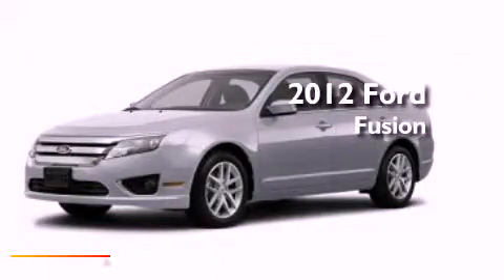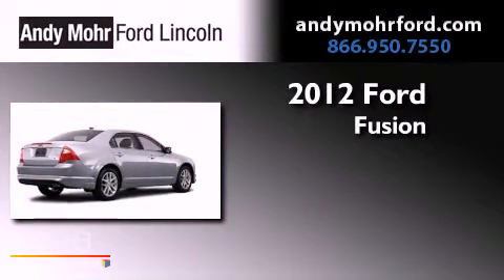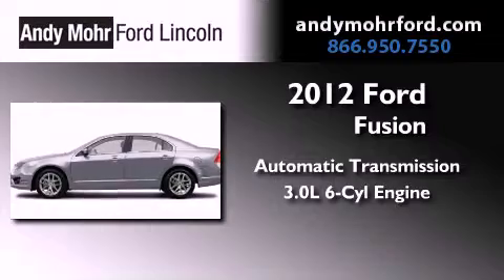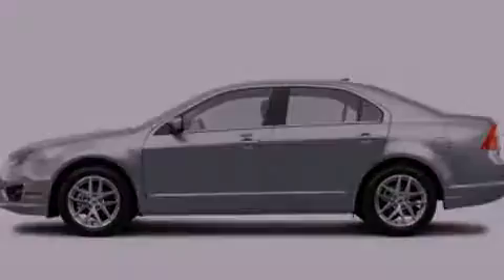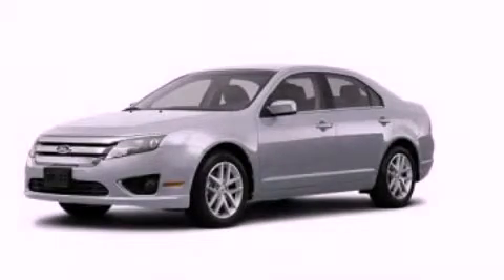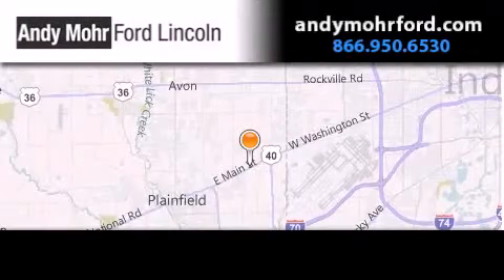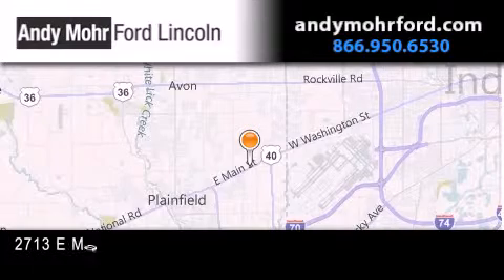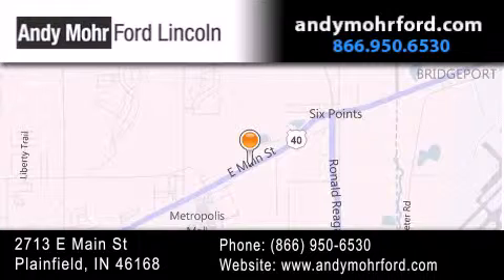2012 Ford Fusion Indianapolis IN 46168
Year : 2012
 Make : Ford
 Model : Fusion
 Engine : 3.0L V6 24V MPFI DOHC Flexible Fuel
 Trans . : Automatic
 Exterior : Ingot Silver Metallic

 Interior : Charcoal Black
 Stock : C12669

 2713 E. Main Street